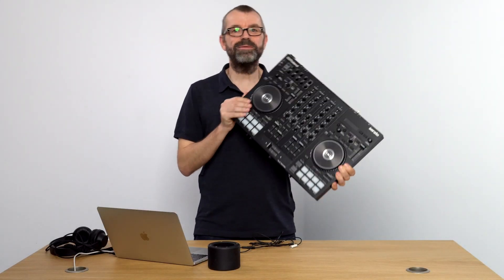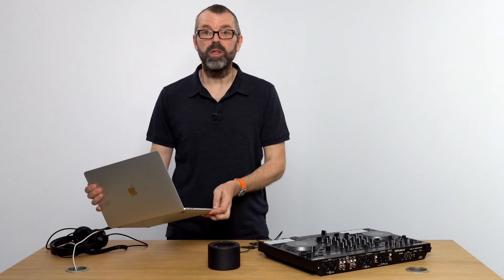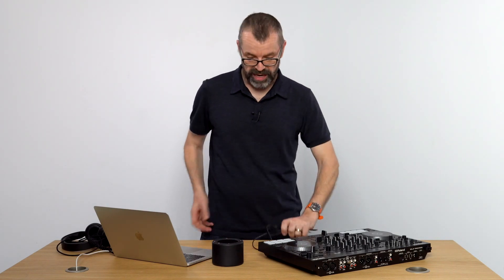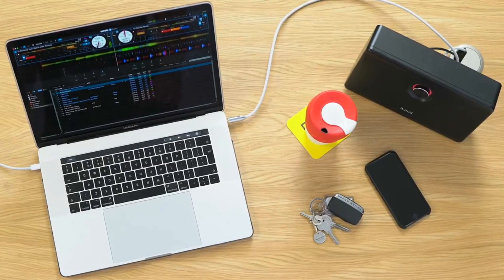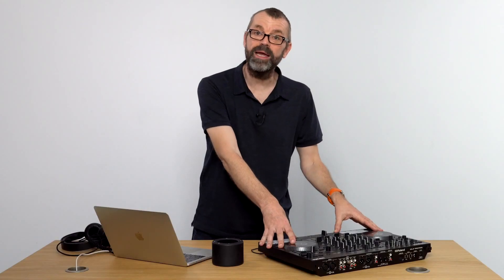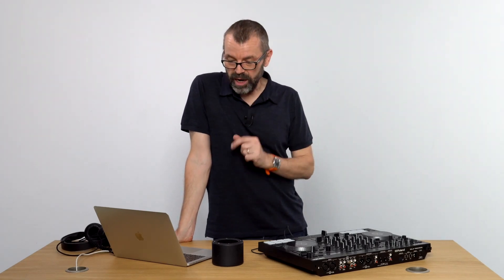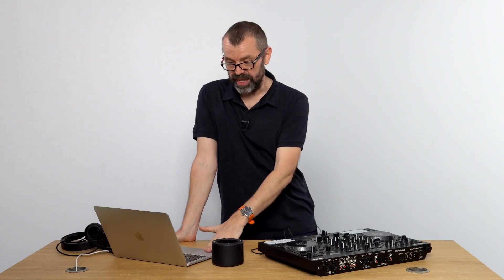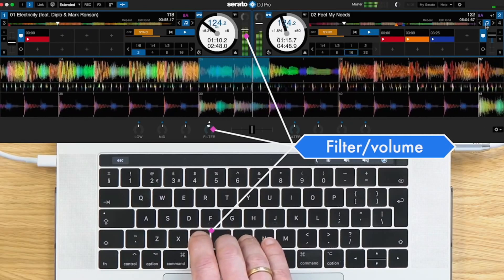Laptop-Only DJ Routine Demystified & Explained - You Can Do This! (3 of 3)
See what's possible DJing with just a laptop! Using Serato Play and Serato DJ Pro, I perform a short routine and annotate everything so you can easily understand what's happening. DJing with just your laptop isn't hard, and it's great to know how to DJ this way.

This is the third part of a mini-series on how to get Serato software for free, set it up, and start laptop DJing for yourself. The other parts are:

Part 1 - How To Get Serato DJ Pro & Serato Play Free (For Laptop-Only DJing!)
Part 2 - How To DJ With Just Your Laptop For Free With Serato DJ Pro & Serato Play

There's a full tutorial article on Digital DJ Tips too, going into more detail on all of the above.